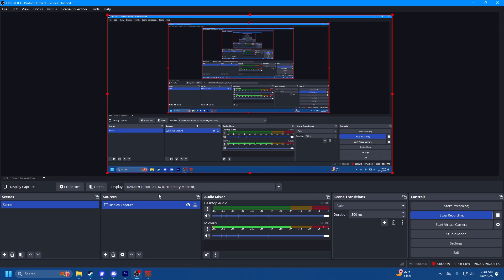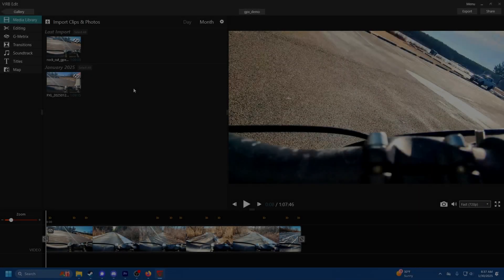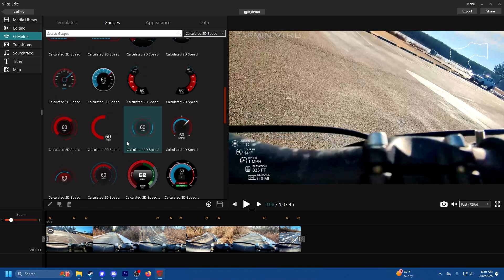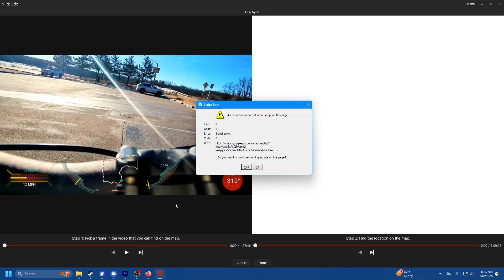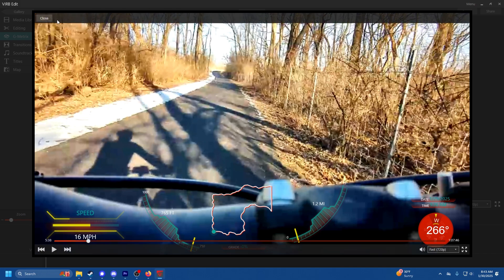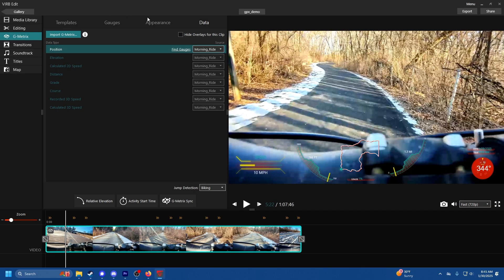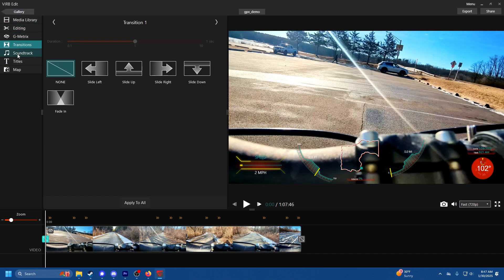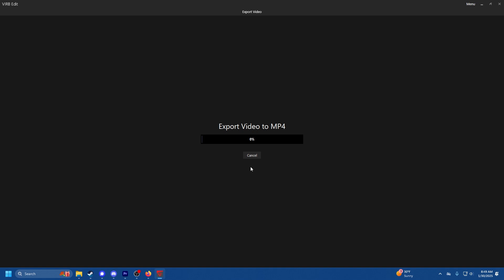VIRB Edit GPX Data Overlay Tutorial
This software is broken garbage and I don't recommend using it.